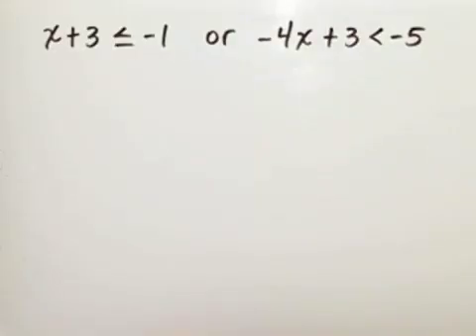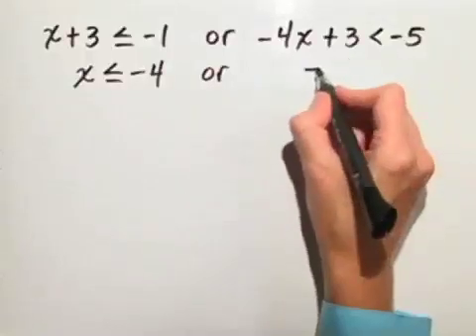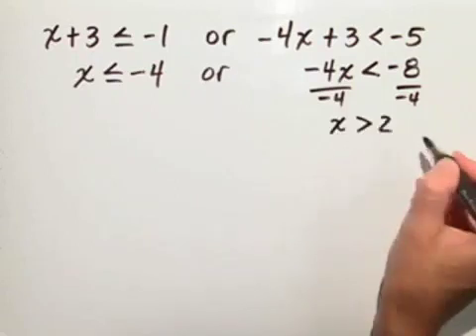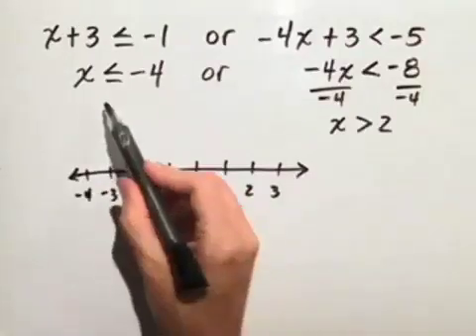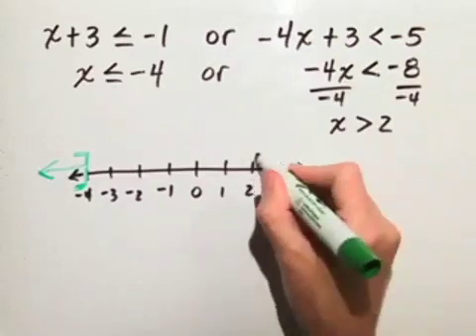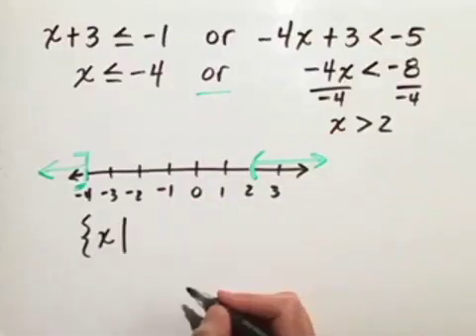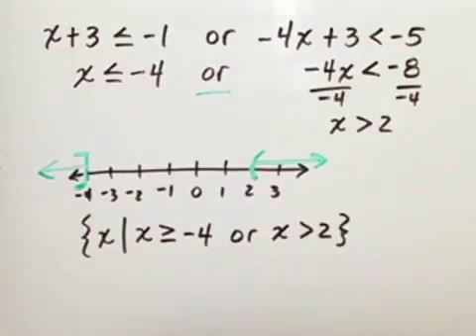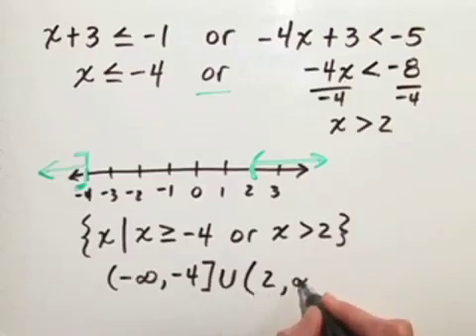Blitzer Intermediate Algebra for College Students Ch 04 Ex 09